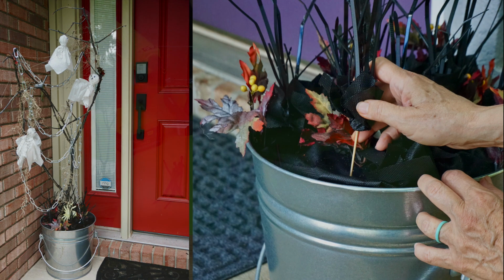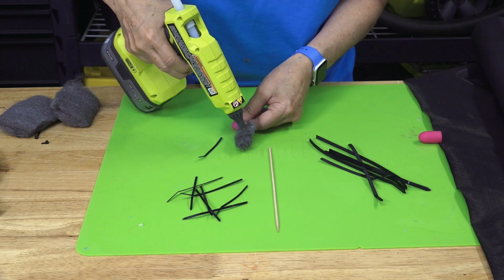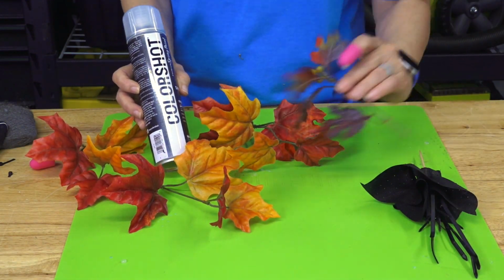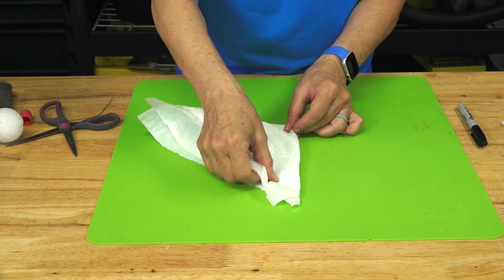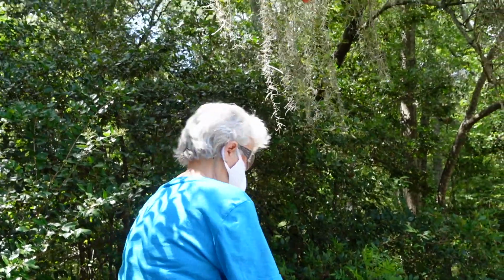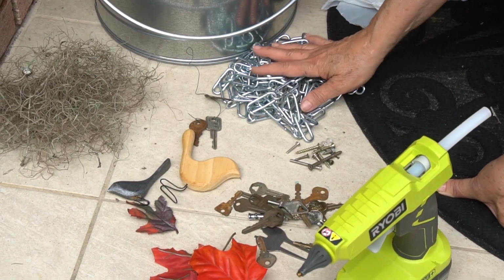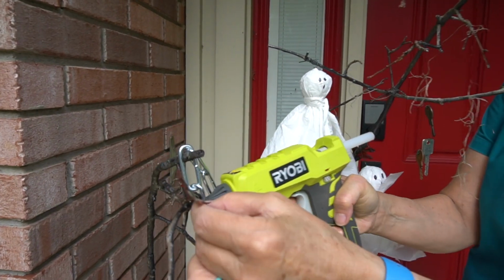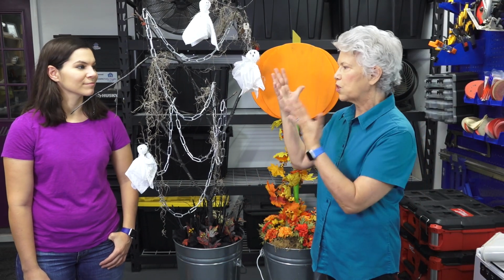How to Decorate an Outdoor Halloween Tree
Join Vicki & Steph from DIY for Homeowners by Mother Daughter Projects as they decorate a Halloween tree to add some curb appeal this fall!

For materials and written post for "How to Decorate an Outdoor Halloween Tree" project

*Click the time below to jump to that section of video*

0:00 - Intro
0:28 - Grass Bundles
1:33 - Ghosts
2:31 - Decorate Tree
3:43 - Closing Thoughts

Steph wrote her memoir!